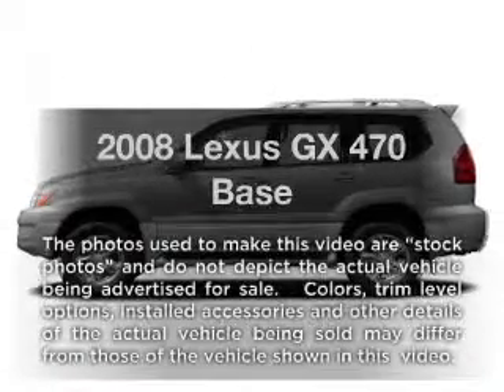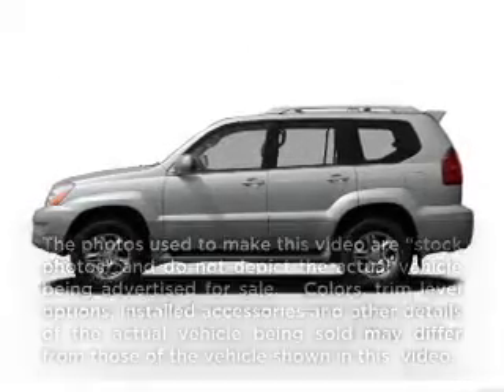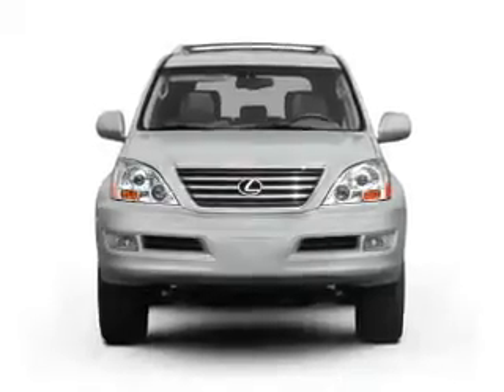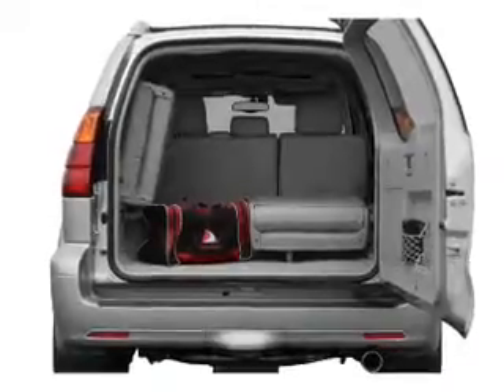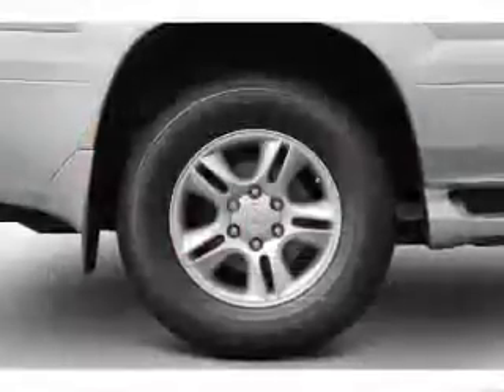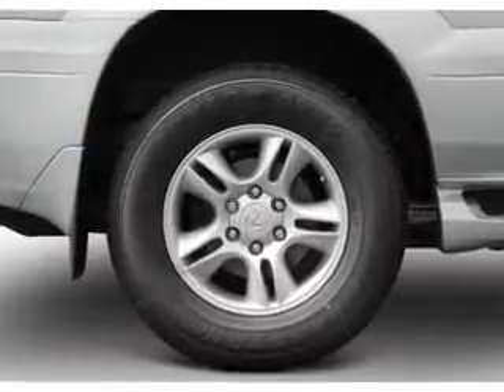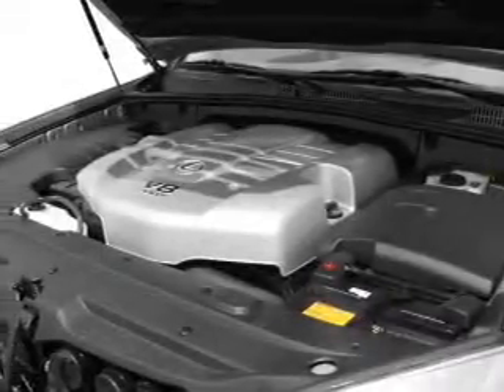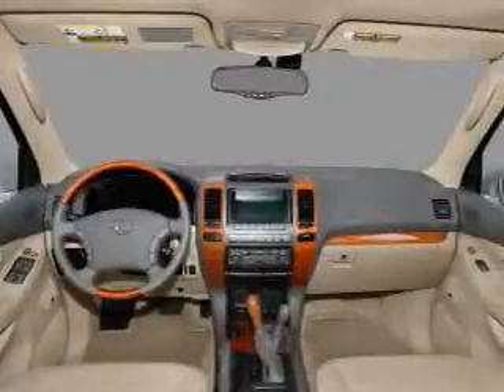2008 Lexus GX 470 - Chicago IL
Year: 2008
Make: Lexus
Model: GX 470
Trim: Base
Engine: 4.7 liter 8 cylinder 32 valve
Transmission: 5-Speed Automatic
Color: Silver
Mileage: 54014
Address:
6603 South Western